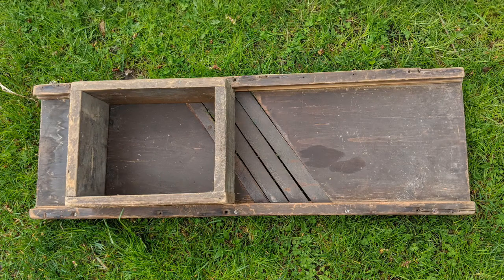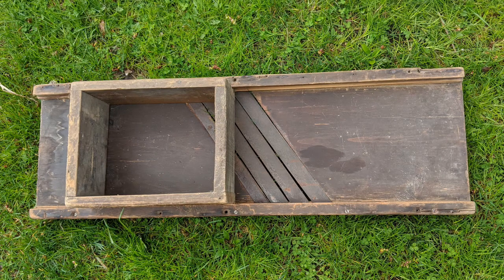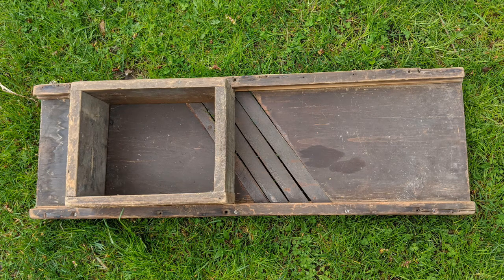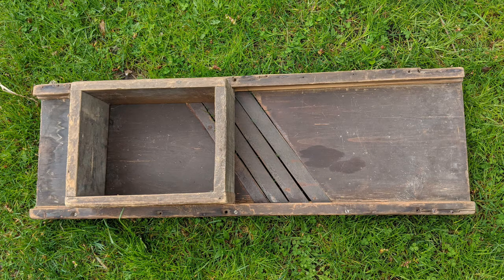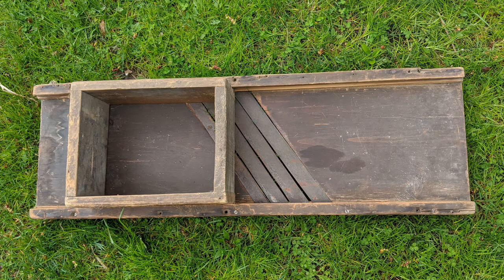Sauerkraut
A lesson I learned when my Grandpa taught me how to make sauerkraut